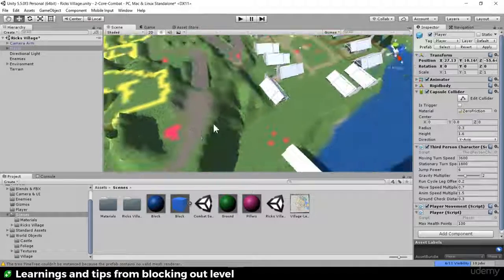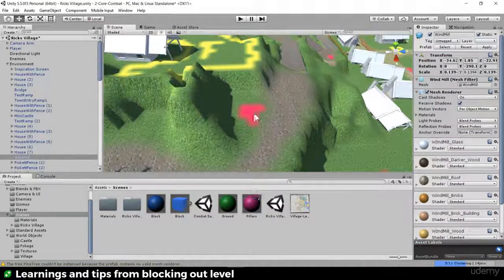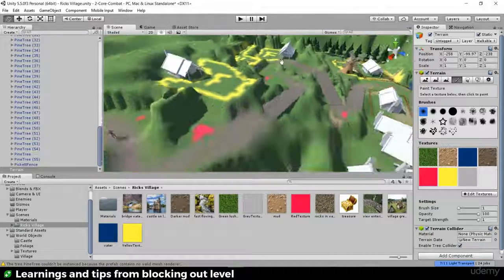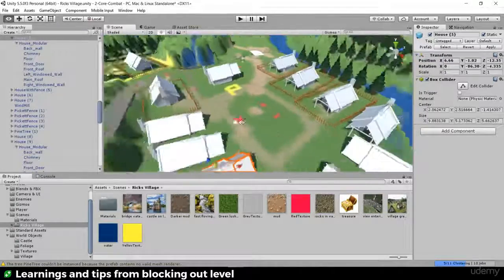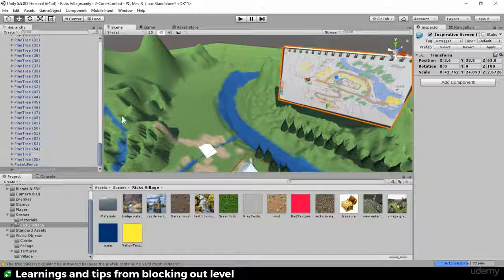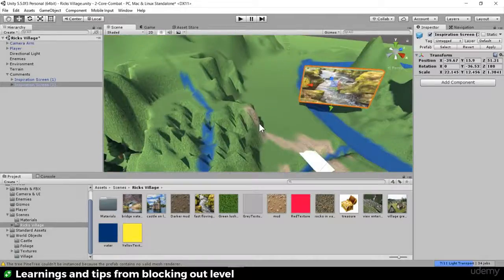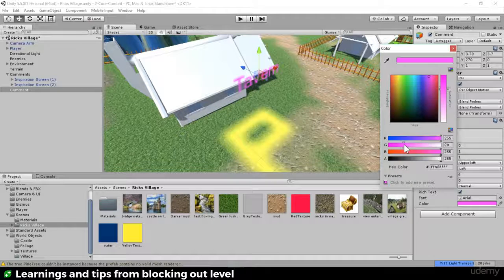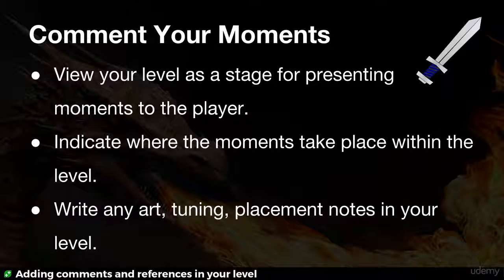037 Commenting Your Level